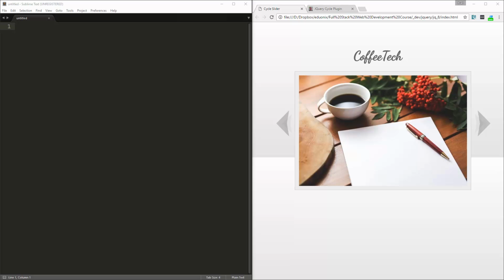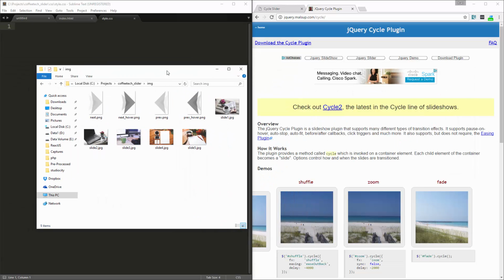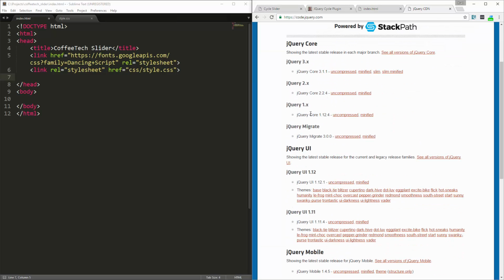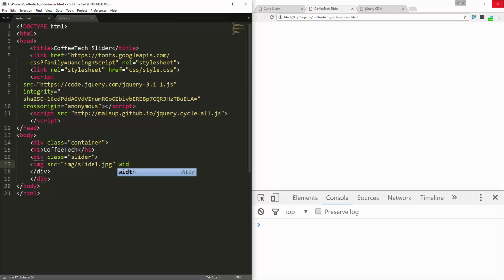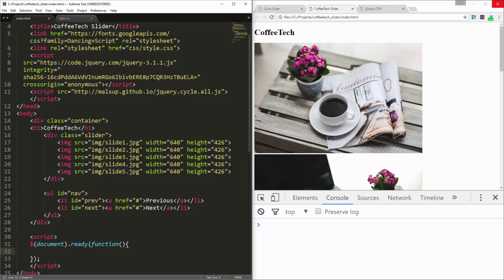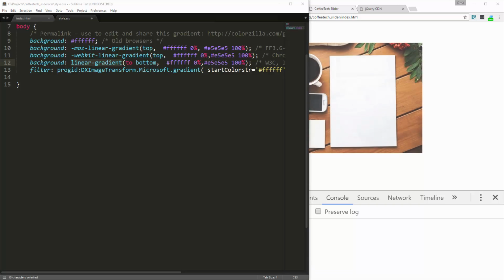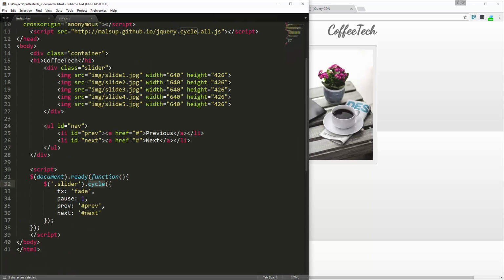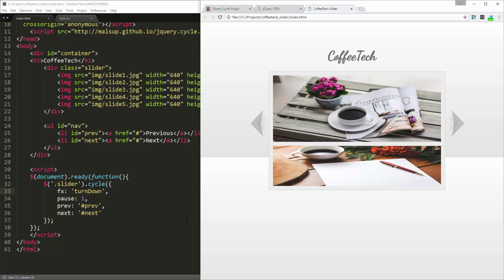jQuery Image Slider